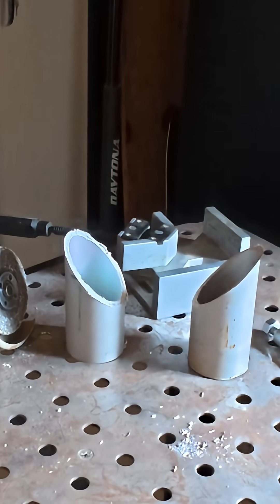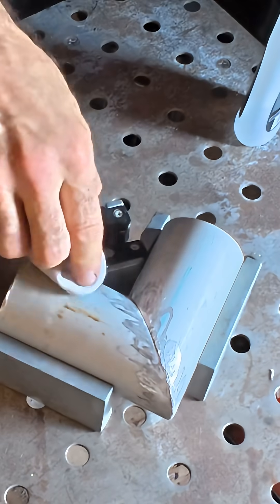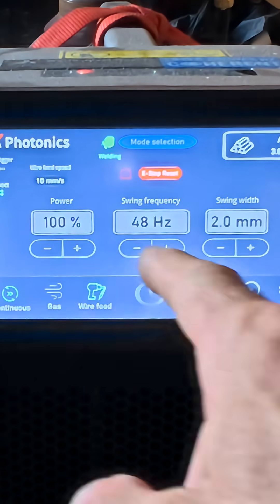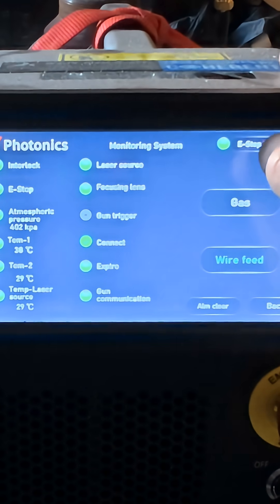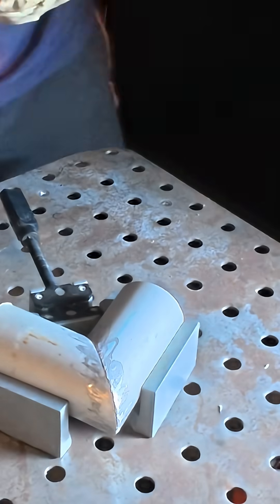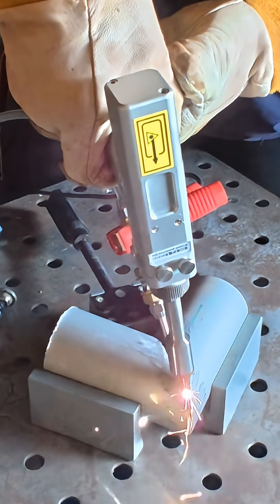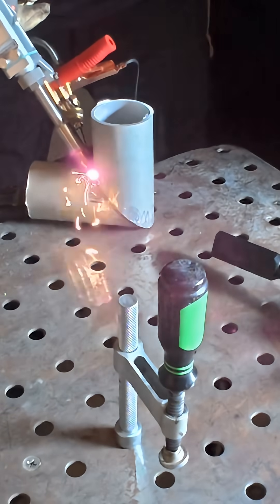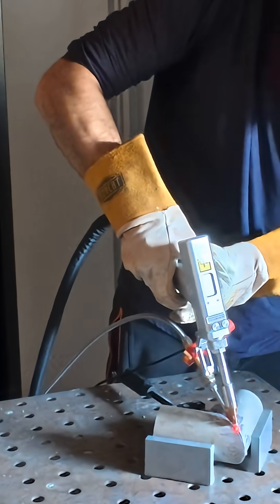Xlaserlab X1 Pro Laser Welder, Cleaner & Cutter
Xlaserlab X1 Pro Laser Welding Aluminum